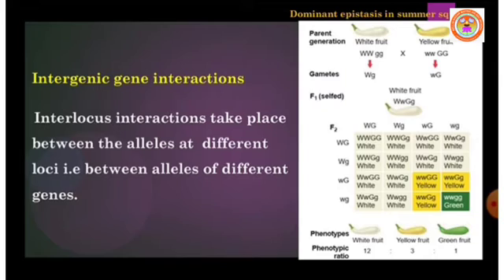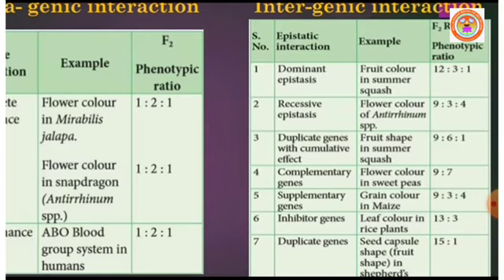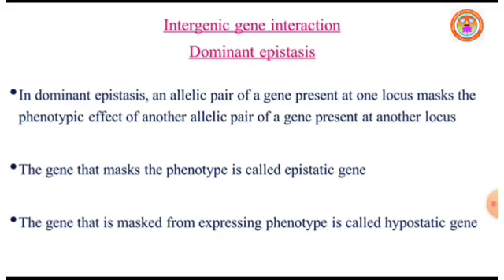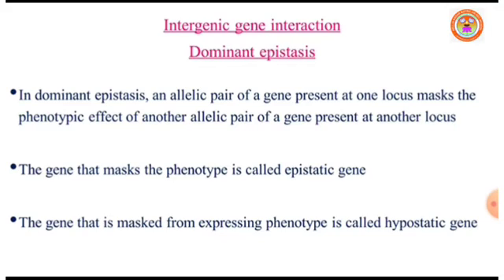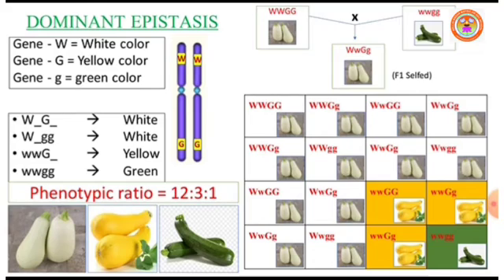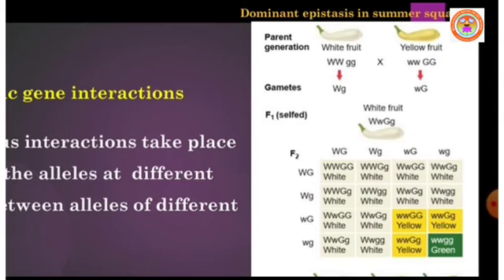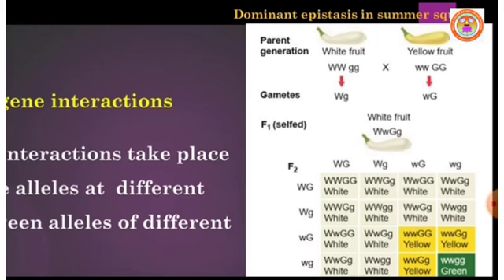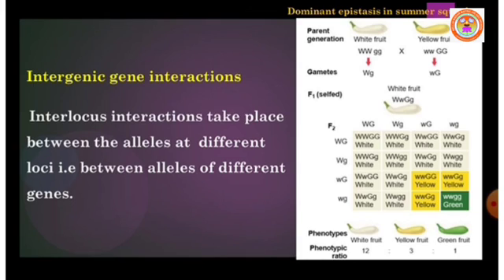STD XII BIO BOTANY (CH 2 Part 10 .1)